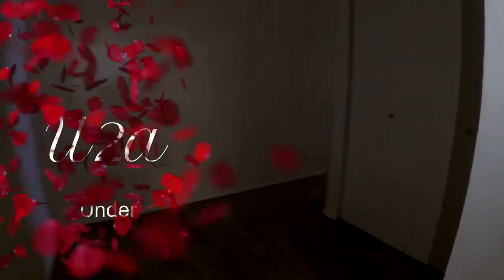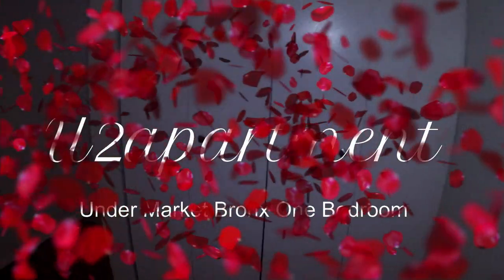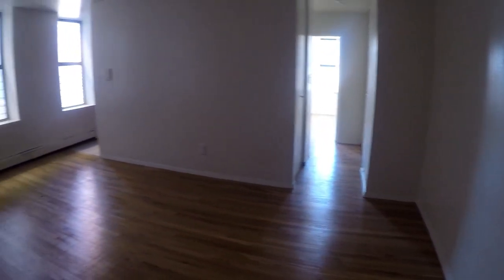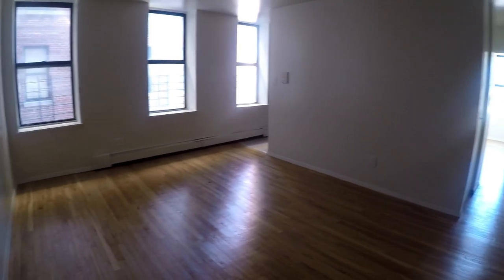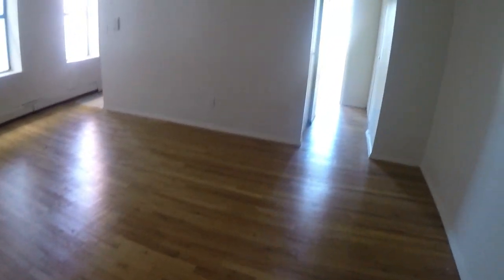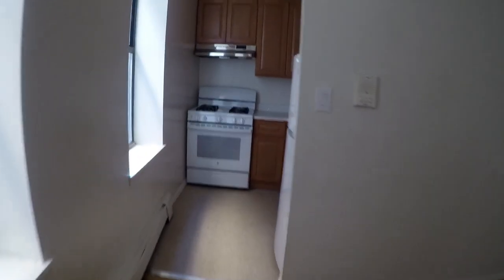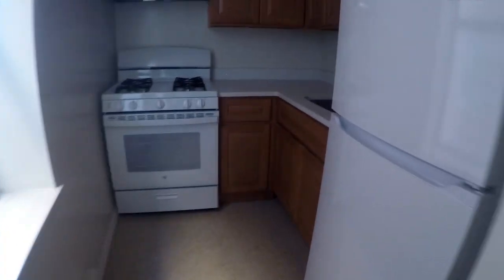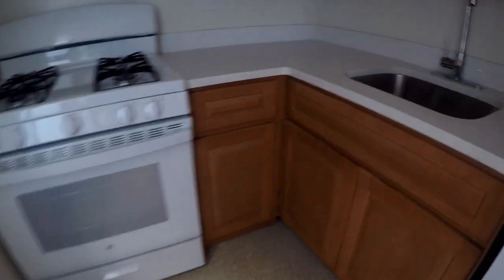Welcome to the this Bronx one bedroom tour, High Bridge, U2apartment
Welcome to the Bronx, specifically the neighborhood of High Bridge. This location offers exceptional convenience with proximity to the 167th Street 4 train station, Yankee Stadium, Foster Park, Clearmont Park, as well as a variety of shopping, eateries, schools, and grocery stores.

This genuine one-bedroom apartment features a queen-sized bedroom with three windows and a spacious closet, a generously sized living room boasting three additional closets, a compact yet modern kitchen, and an extra closet in the walk-in foyer. Rent includes heat and hot water. You'll benefit from on-site maintenance, an elevator, and laundry facilities within the building.

To qualify for this apartment good credit or very low credit activity is needed, and the minimum income for easy approval is $72,000, whether from an individual or joint income. Please note that cats or dogs are not permitted, and this is a broker fee apartment.

The application process requires the following paperwork: a $30 application fee, identification, three recent pay stubs, your W2 form, the first five pages of your most recent tax return, two months of bank statements, a utility bill, the first page of your current lease, and three rent receipts. Approval typically takes between 5 to 10 days, but the wait is certainly worthwhile.

This apartment is a true gem.
Closing costs include first month rent, security deposit and broker fee.